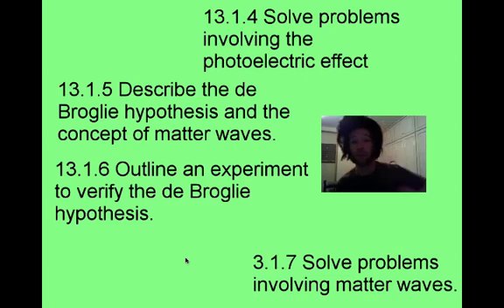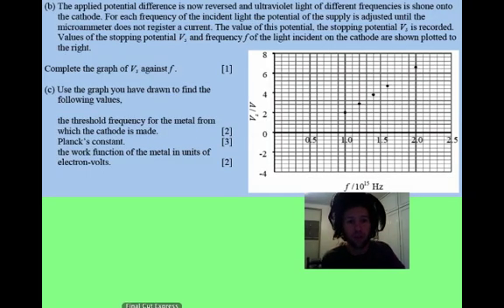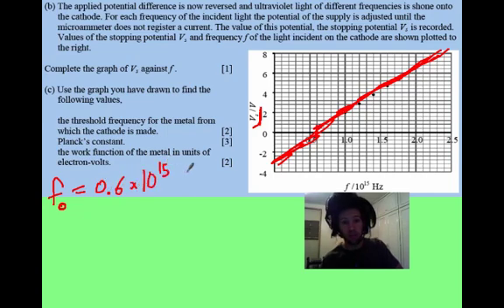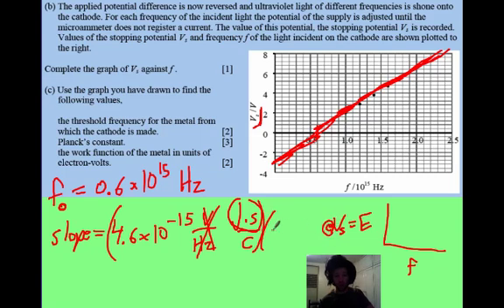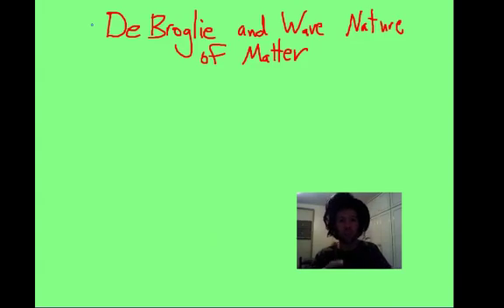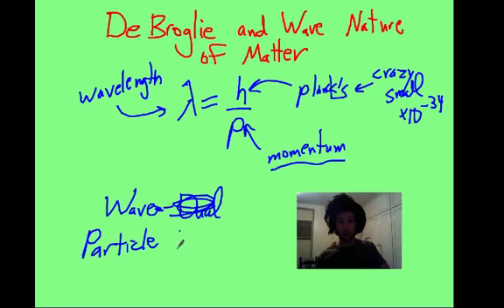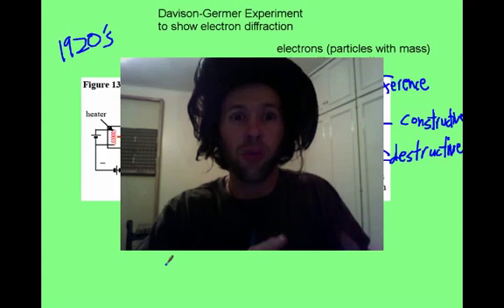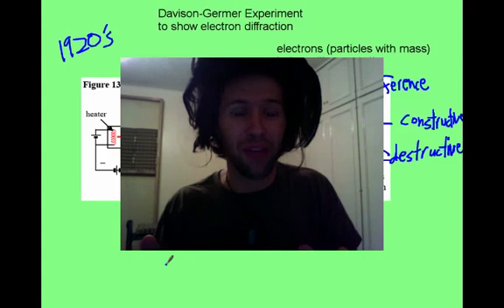vid 2, topic 13, photo elec prob and de Brogle wavelength